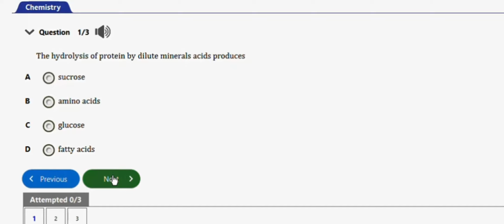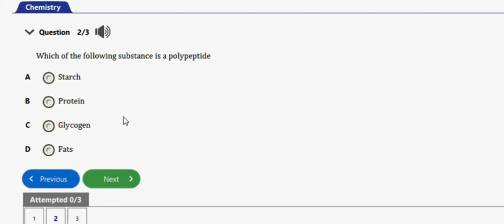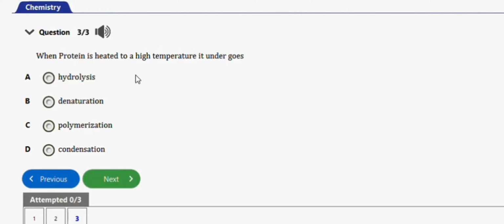NEET Chemistry 2026 Likely MCQ/PYQ On Protein (One Shot In English)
NEET Chemistry Online Tutorial Likely Questions And Answers On Protein

Protein is one of the basic problems in NEET chemistry.

In this NEET chemistry online class video, I answered these NEET chemistry questions on protein

This video is a definite guide to smashing questions on protein in NEET chemistry